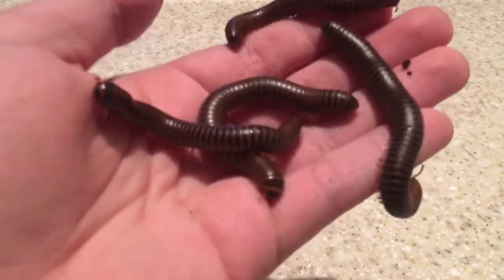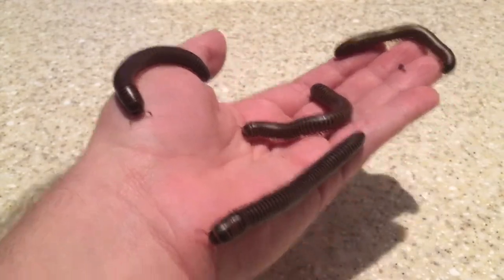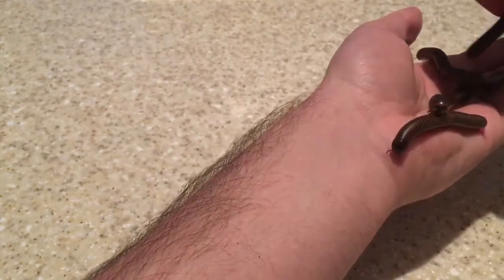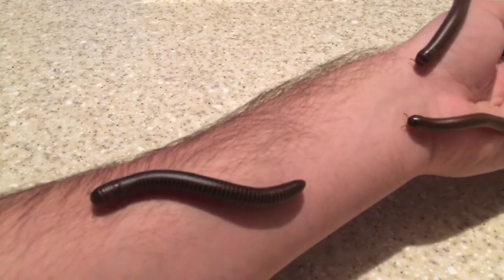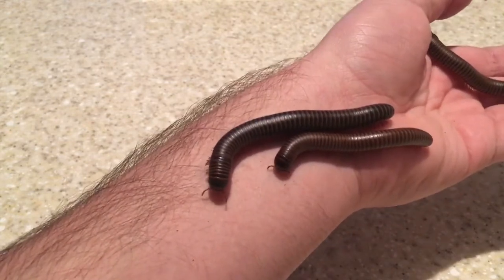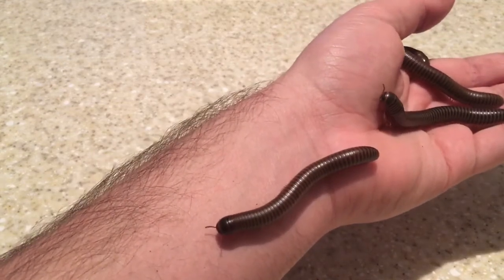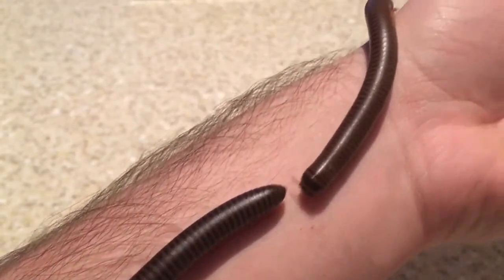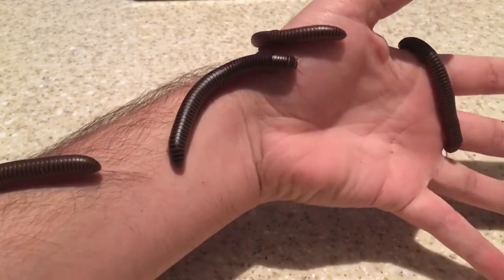Giant African Millipedes (Archispirostreptus gigas)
Hey guys, I wanted to do a quick video of my millipedes. I was able to get a hold of 4 incredible Giant African Millipedes also known as Archispriostreptus gigas. They are so incredibly fascinating to look at. They are going to get so big, I can't wait! I feed them mostly lettuce and bananas. I have a small cap of water for them to drink and I mist the cage every other day. So happy to have these amazing creatures. Can't wait to make more vids.